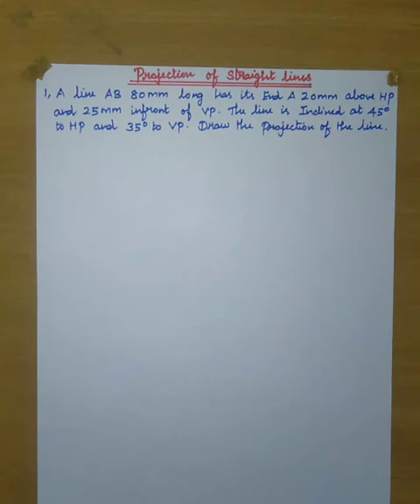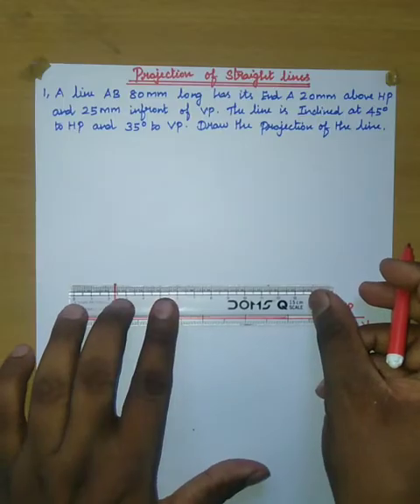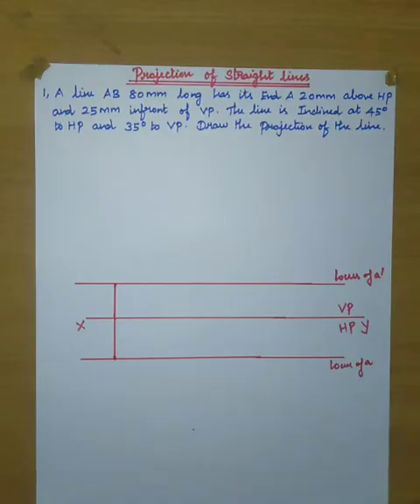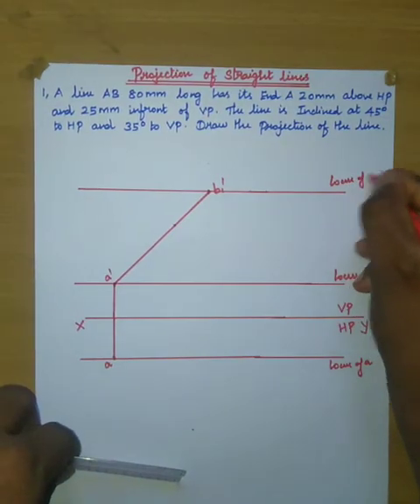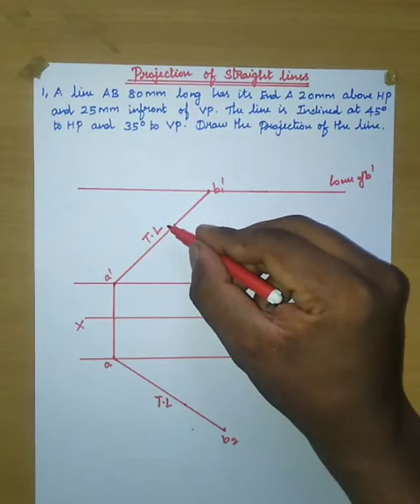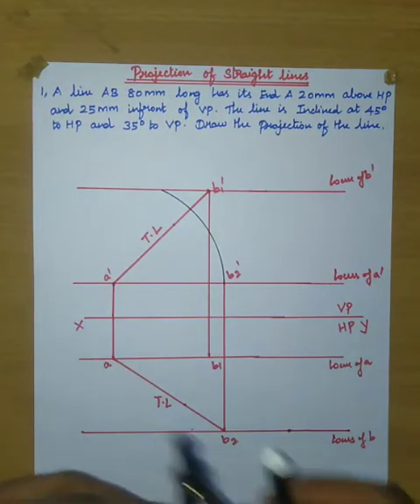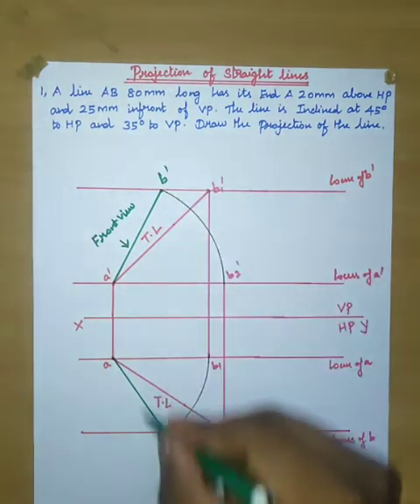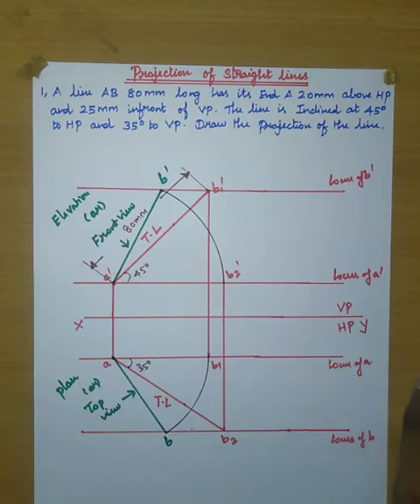Projection of Straight Lines I Engineering Drawing I EG I Tamil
Hello Everyone !!
In this video, I am explaining How to draw the Projection of Straight Lines in Engineering Drawing.